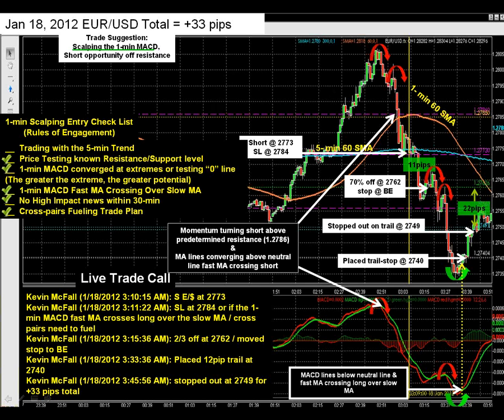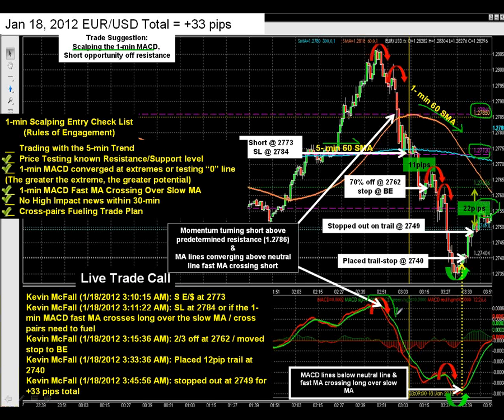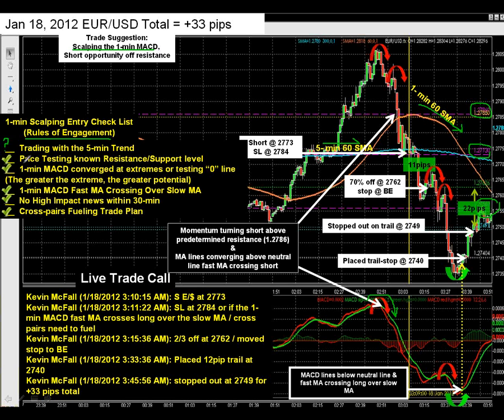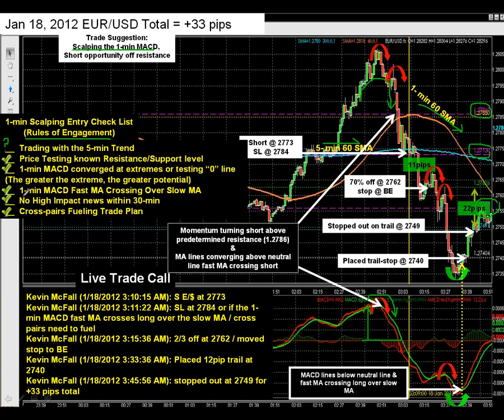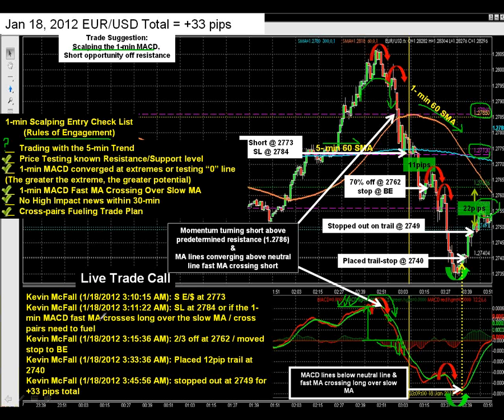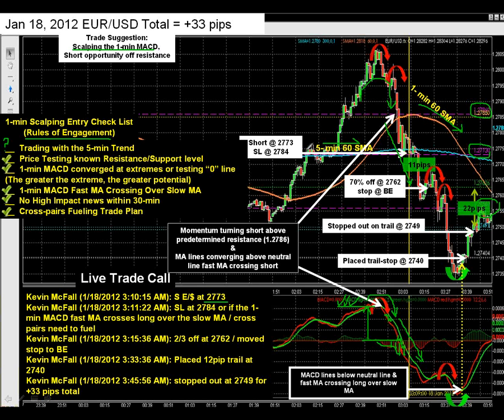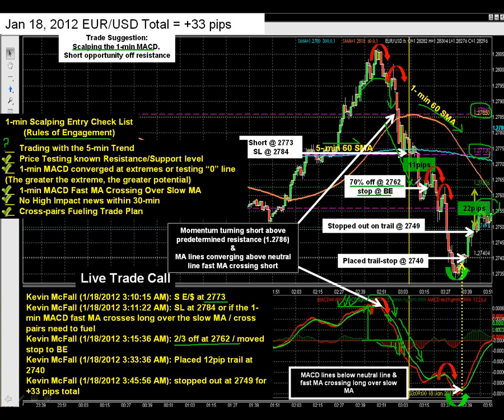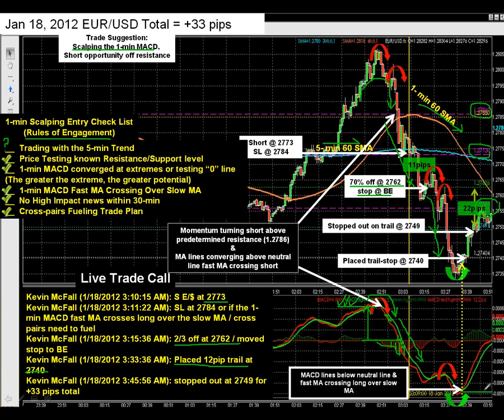Live Trade 011812London.wmv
This is a follow up screen shot from live trade taken Jan. 18, 2012 in the London session. I own a trading and training service that incorporates the MACD, 60-SMA trend lines, with historical resistance/support level (supplied to you everyday by myself) to determine and produce a very high success rate.